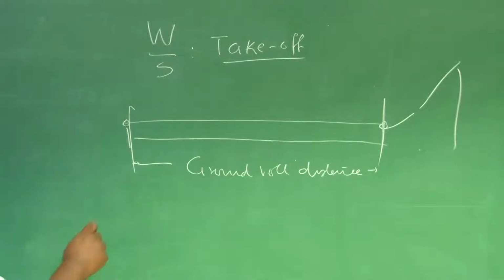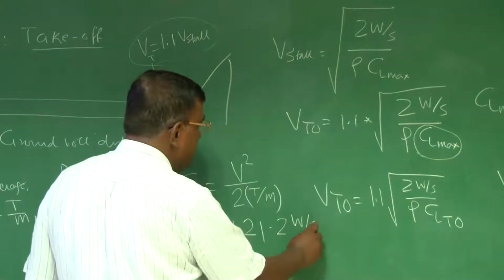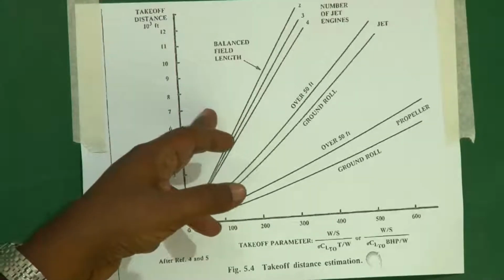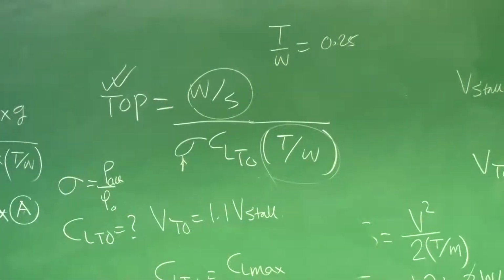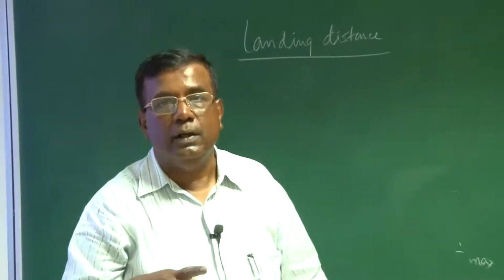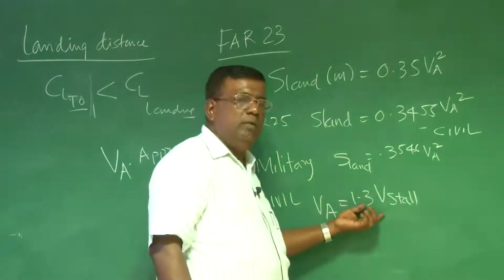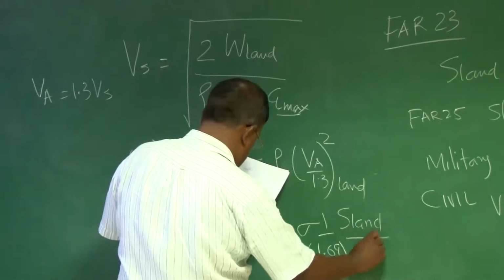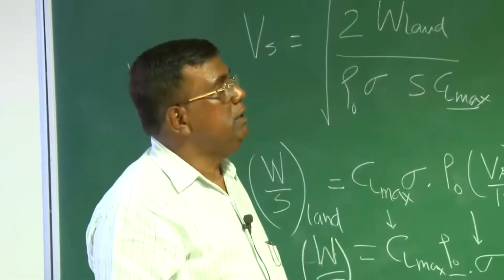Lecture 29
1. The translated content of this course is available in regional languages.

2. Regional language subtitles available for this course
To watch the subtitles in regional language:
1. Click on the lecture under Course Details.
2. Play the video.
3. Now click on the Settings icon and a list of features will display
4. From that select the option Subtitles/CC.
5. Now select the Language from the available languages to read the subtitle in the regional language.

3. Regional language audio available for this course
To listen to the lecture in regional language:
1. Click on the lecture under Course Details.
2. Play the video.
3. Now click on the Settings icon and a list of features will display
4. From that select the option Audio track.
5. Now select the Language from the available languages to listen to the audio in the regional language.